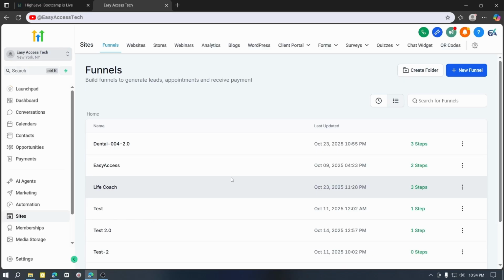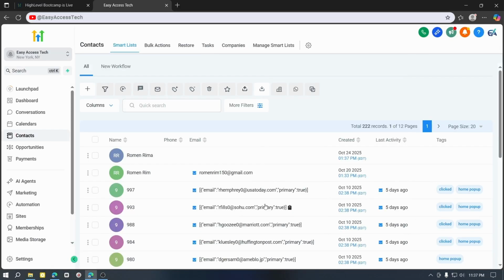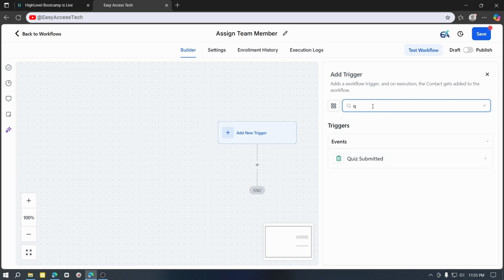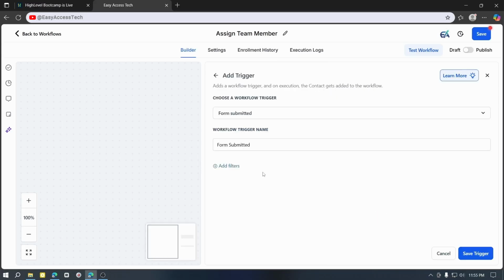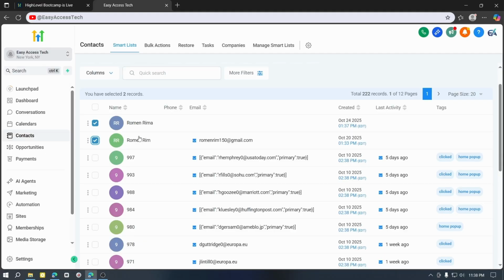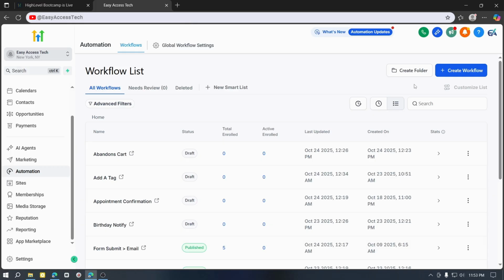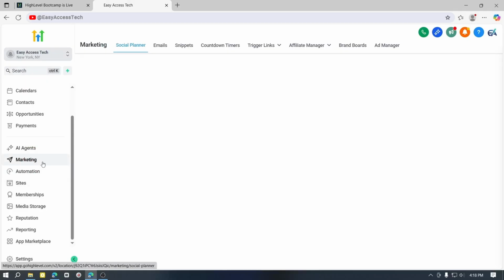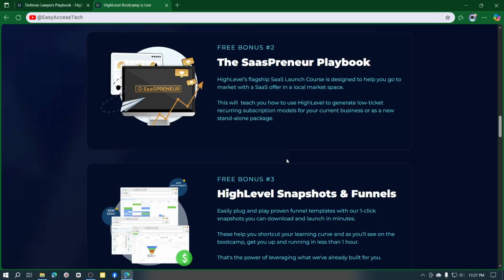GoHighLevel for Law Firms: Client Intake Made Simple